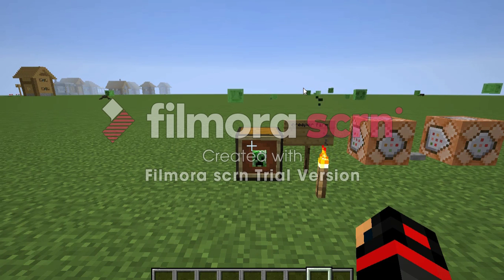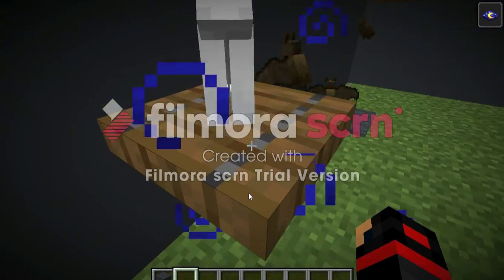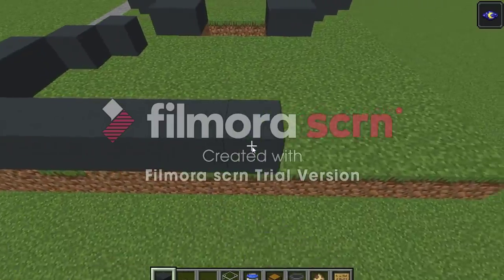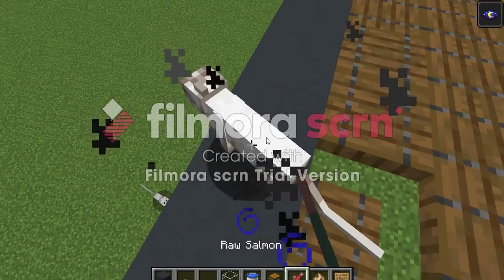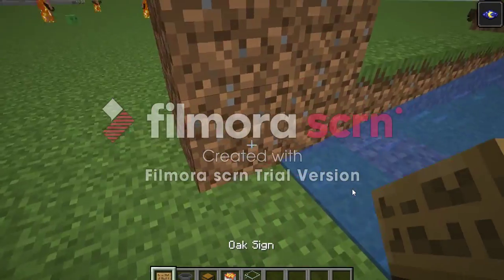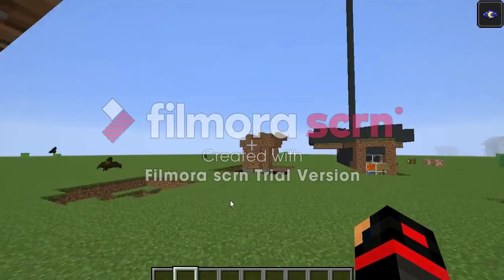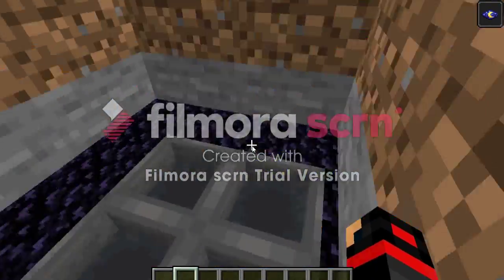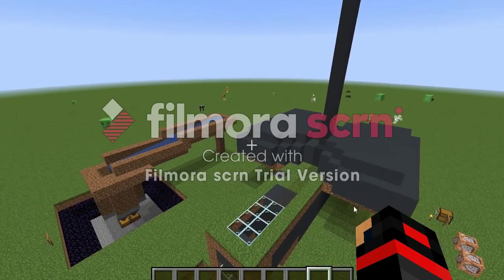creeper farm tutorial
how to make an easy good working creeper farm